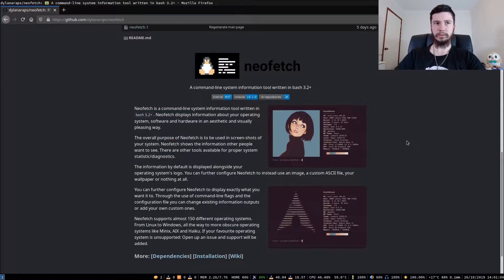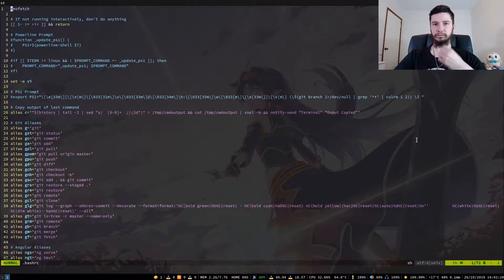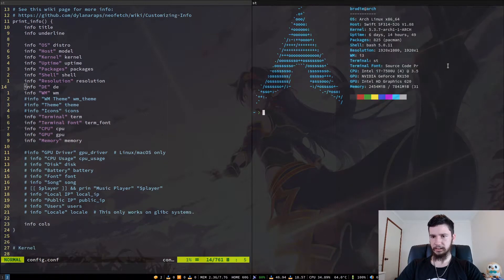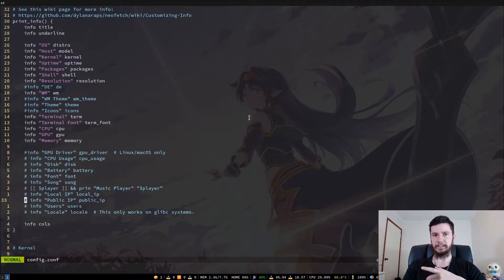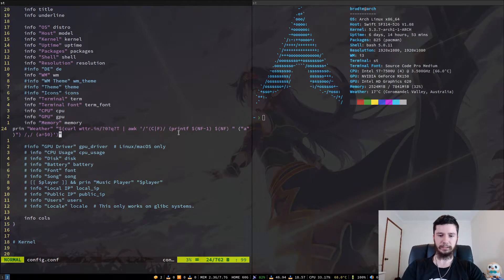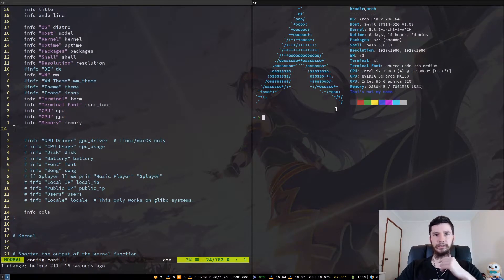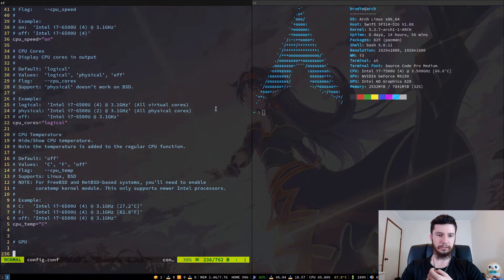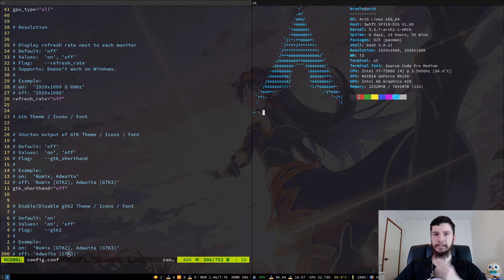Distro Flexing On The Terminal With NEOFETCH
Neofetch is an application that let's you flex your distro might on the terminal, it provides absolutely no productive benefit to running but you know what it absolutely looks cool so what's the harm I say.

Today I check out some of the configuration that you can do with Neofetch and how to make it run every time you start your terminal.